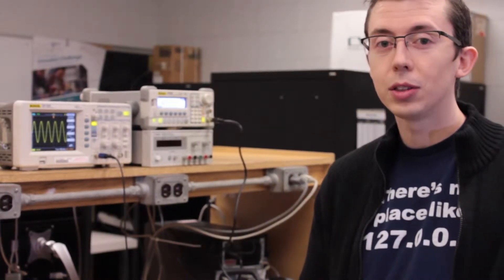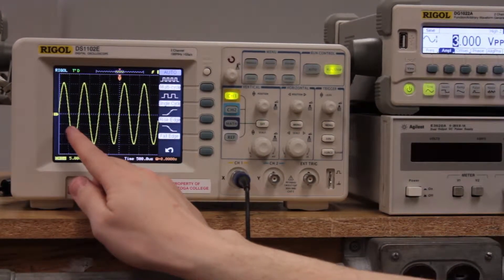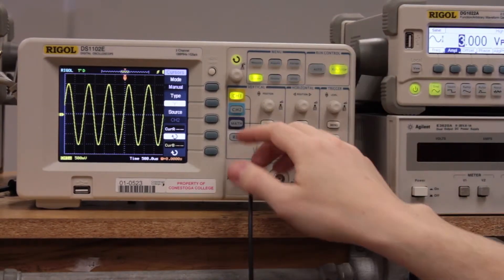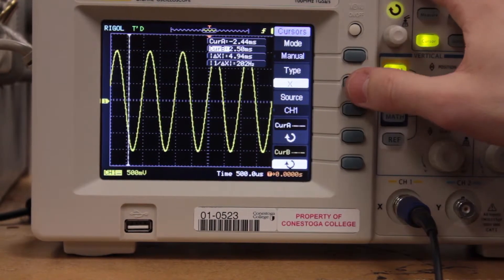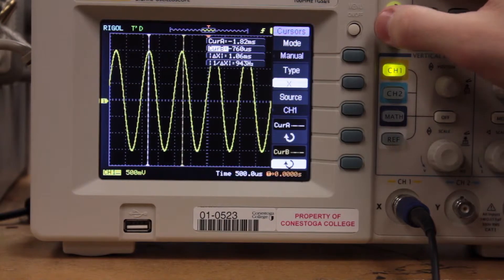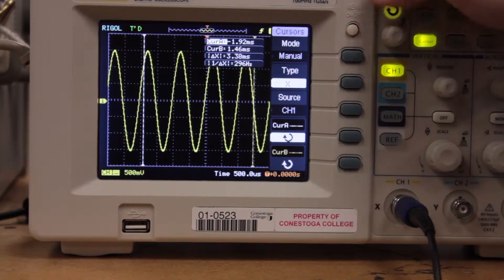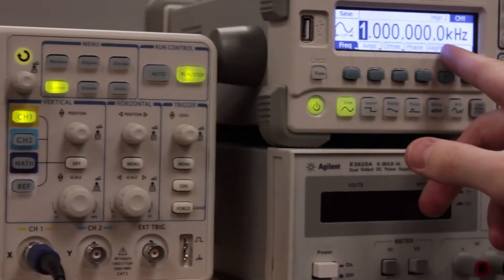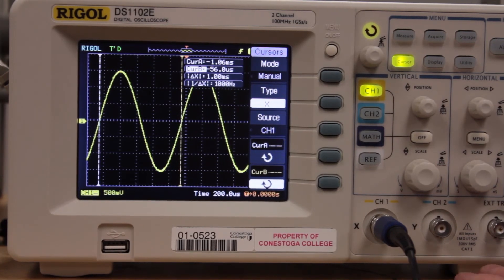GigaVolt - Tutorial 2 - Using oscilloscope cursors